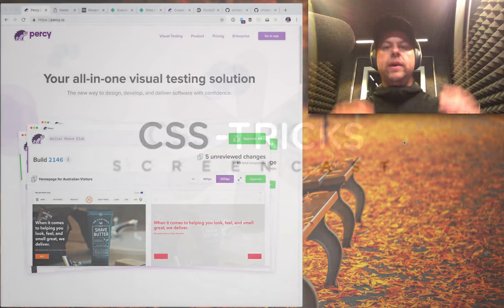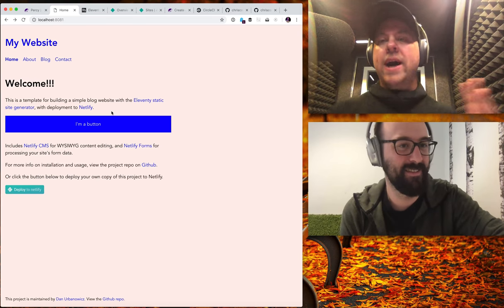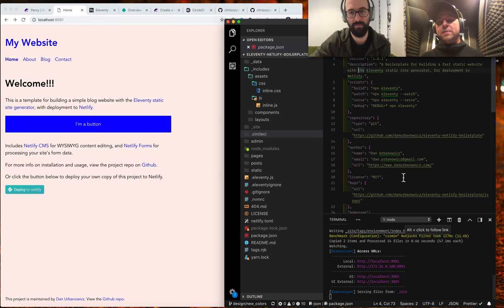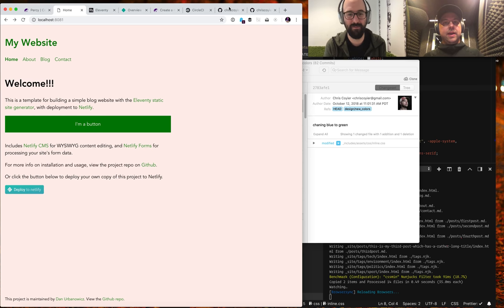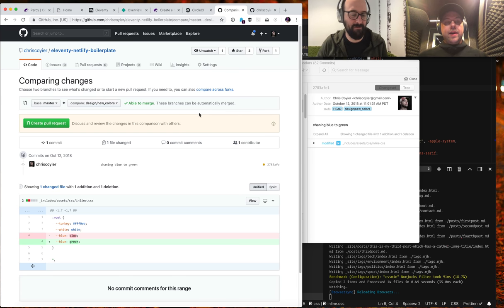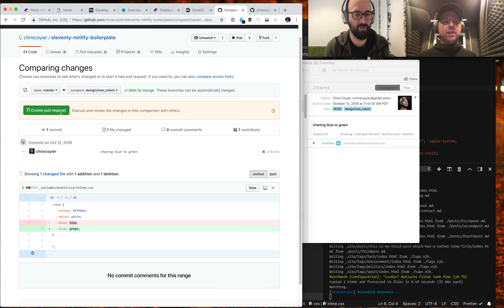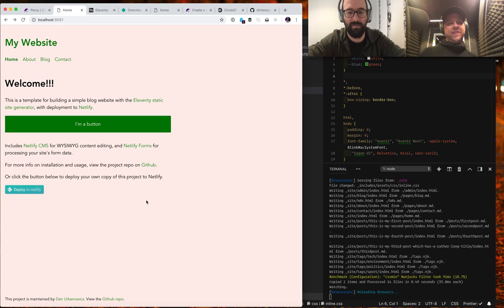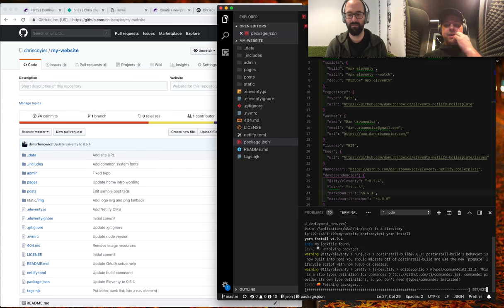Learn to Integrate Visual Testing with Percy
Did you know that you can set up a review system so that every pull request you make shows you exactly what has changed visually on your site?

That's exactly what Percy does. It gives you confidence in your deploys.